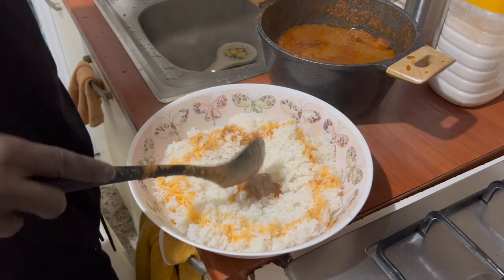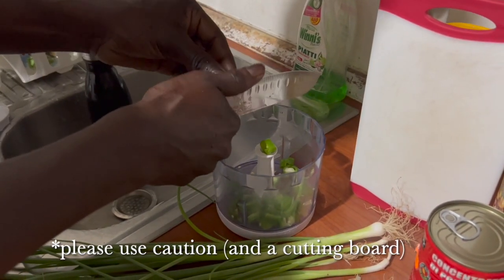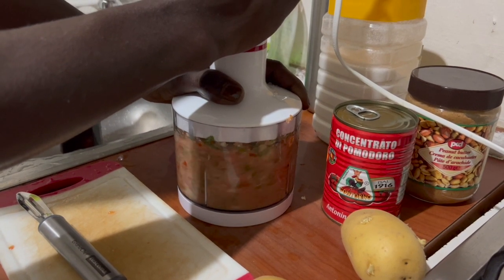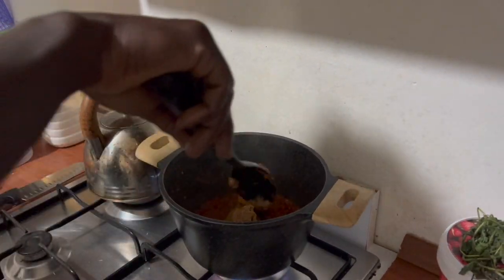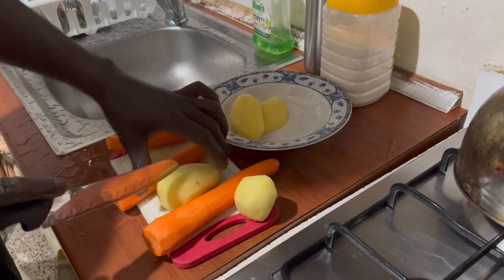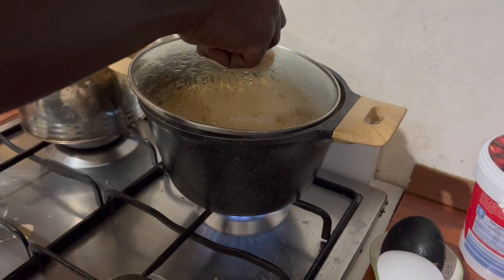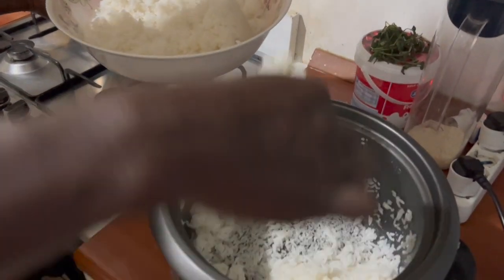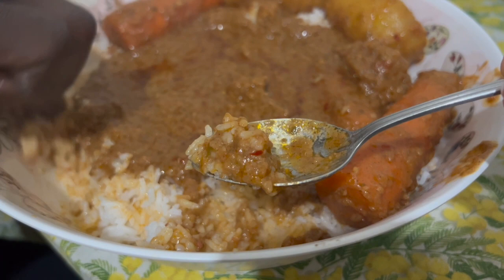How to make Maafe! | Peanut stew from West Africa!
Hi everyone! Today I am very excited to share with you a video about making maafe! Maafe is a very traditional dish that you will find across West African countries like Gambia and Senegal. It is absolutely one of my favorite meals to make at home. I am still learning how so I made this video so that we can all learn together :)
This video does not have a recipe per se, but is more to show you the basic foundations of this dish, to show how you can adjust some ingredients for your own tastes and preferences (spice level, choice of meat or vegetarian, etc.). Let me know if you have any questions and I can try to answer them! And let me know if you try to make maafe at home! I hope you enjoy it as much as I do :)
Follow The Lemon Abroad for more!